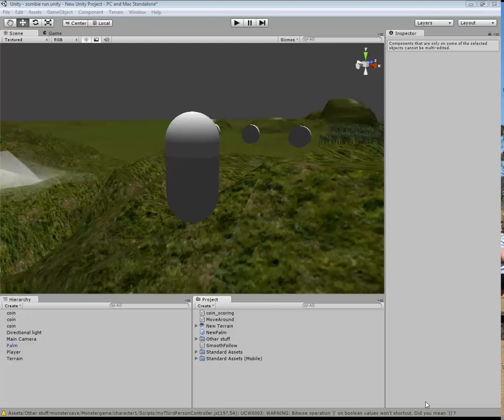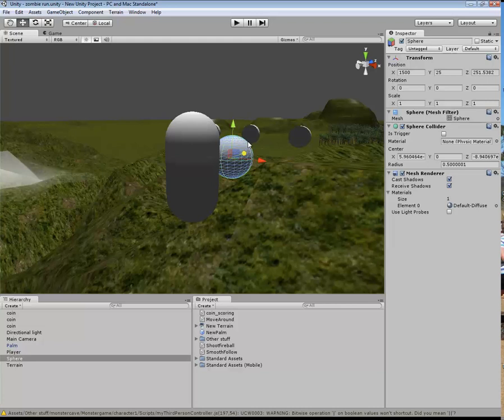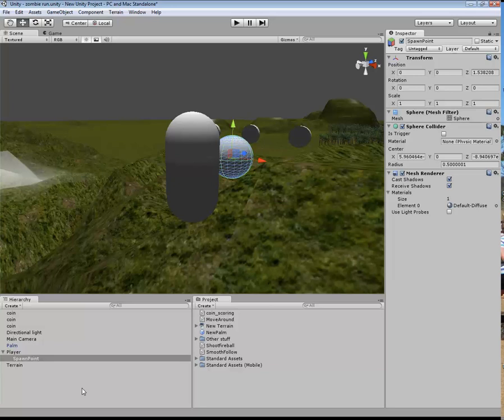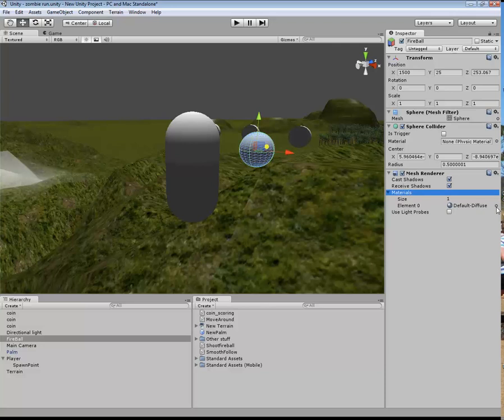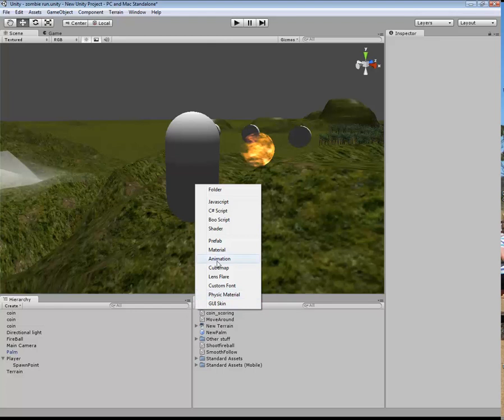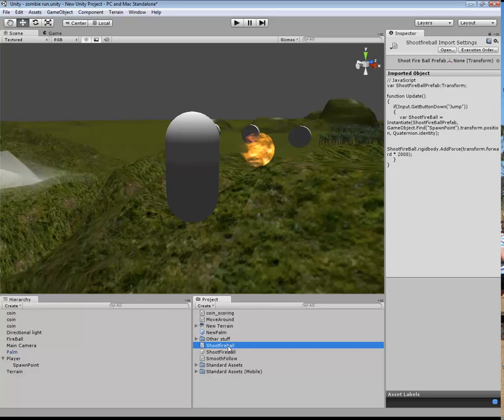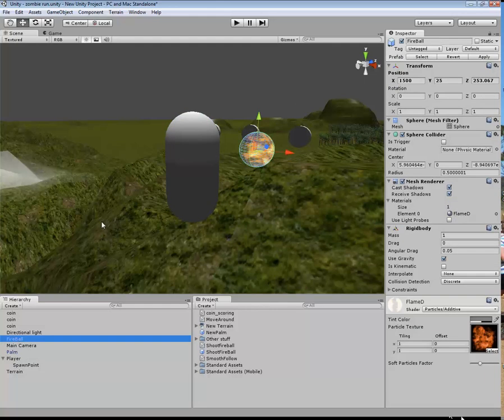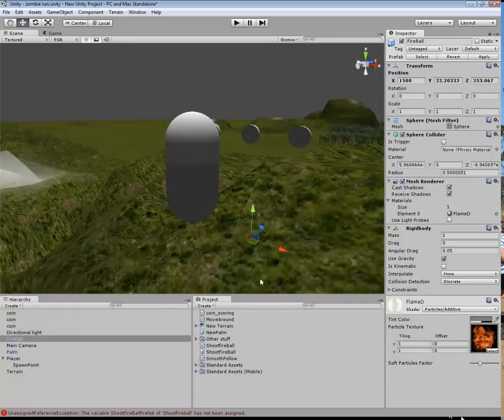Unity 3D part 7, Shooting Fireballs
At some stage in any decent 3D Zombie game, you are going to need to defend yourself.  This tutorial shows you how to create a fireball that you shoot.